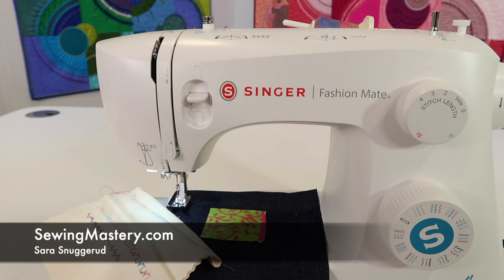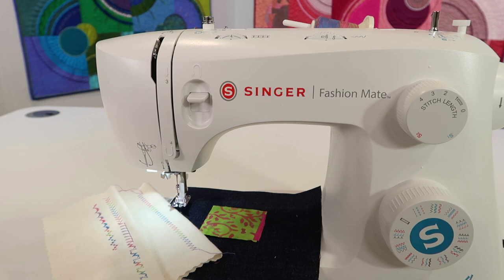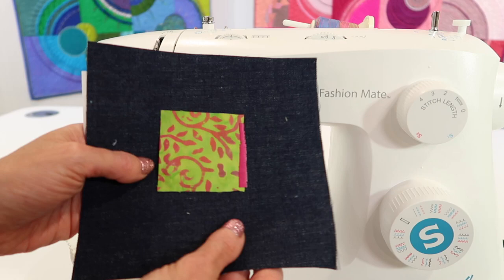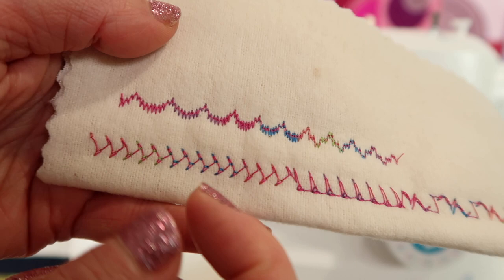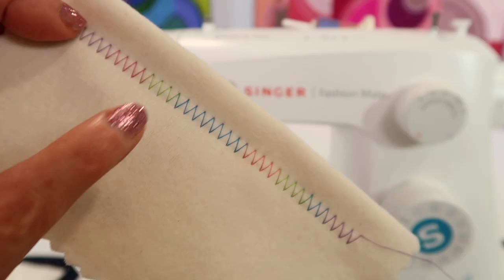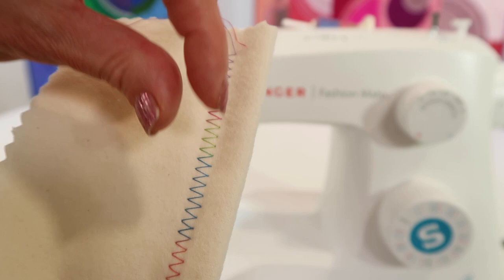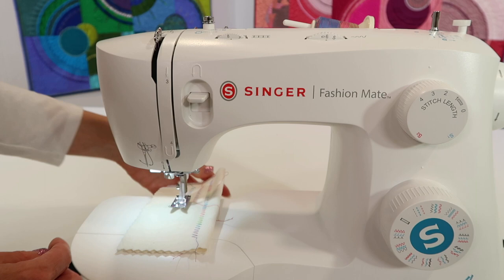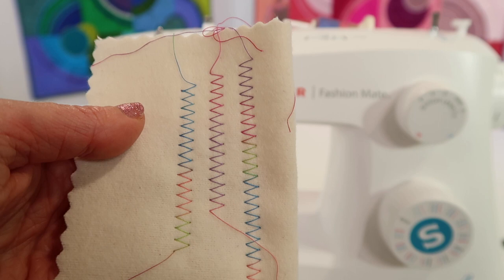Singer Fashion Mate 3342 16 Tension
Learn how to adjust tension on the Singer Fashion Mate 3342 sewing machine.